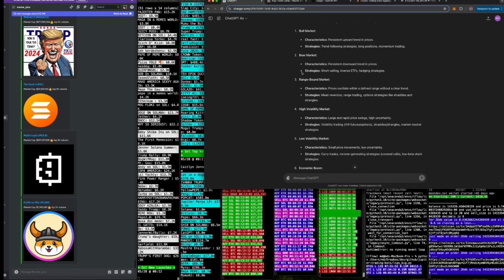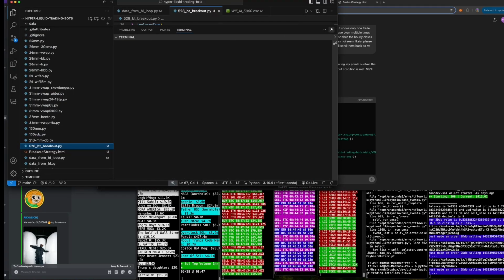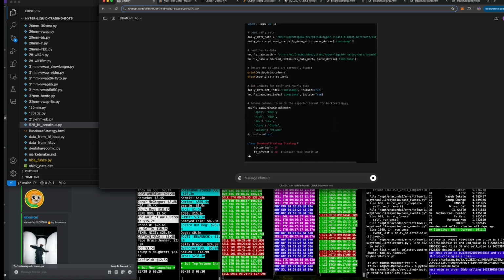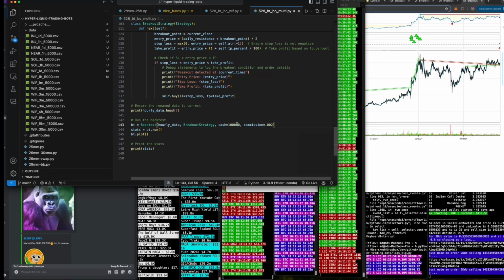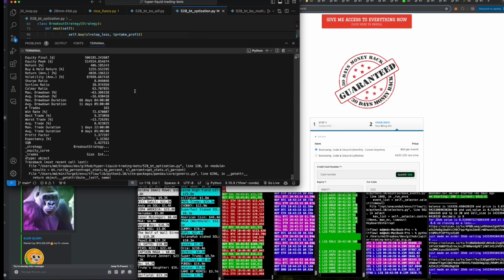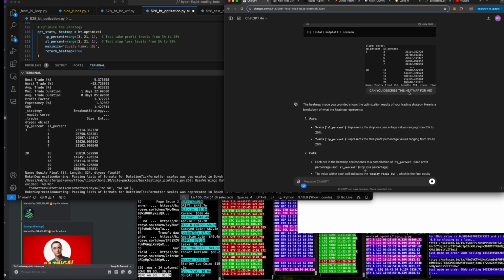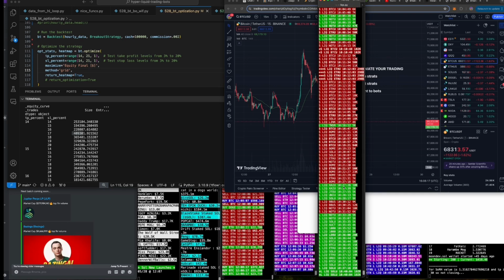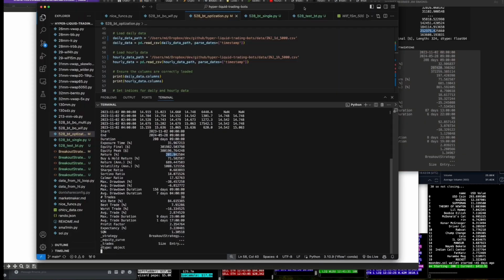1 mas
l